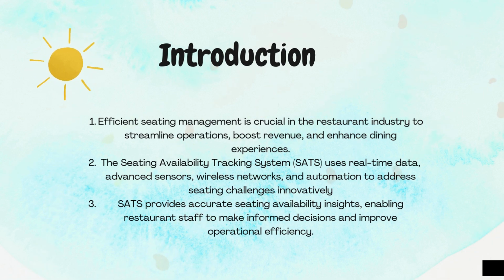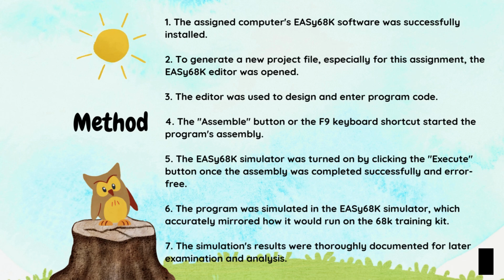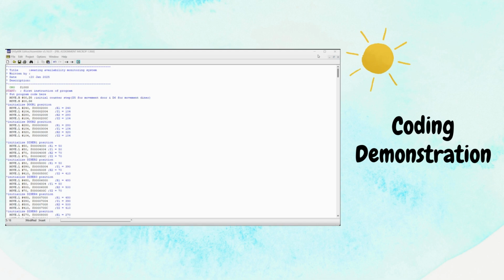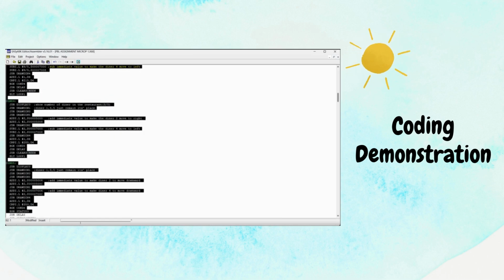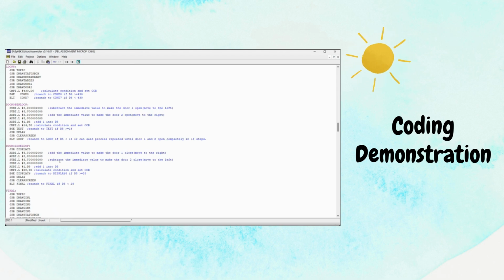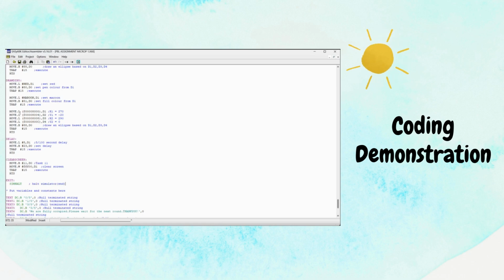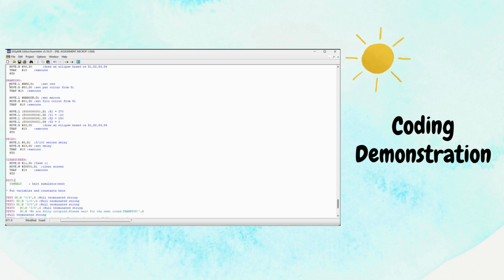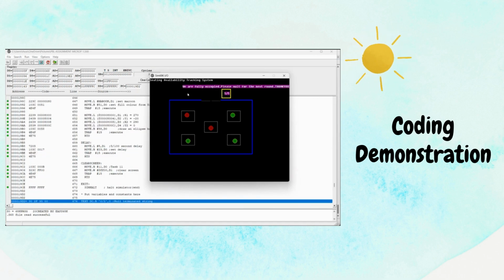Seating Availability Monitoring System - Group 5